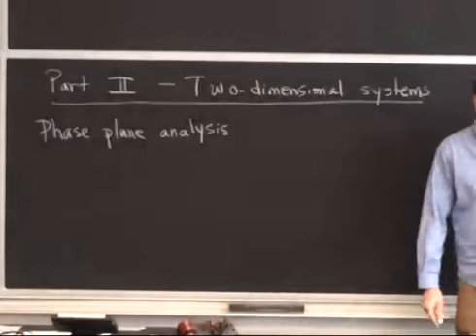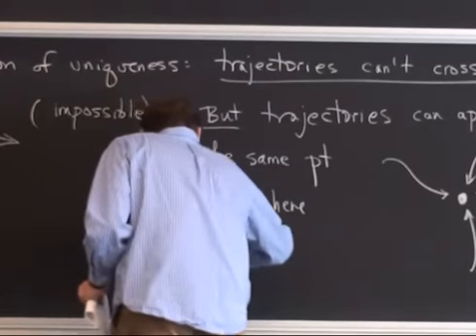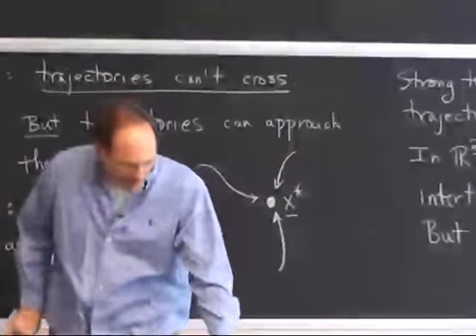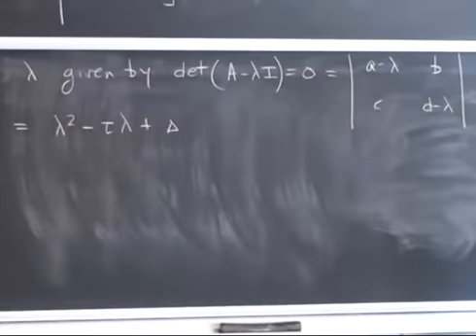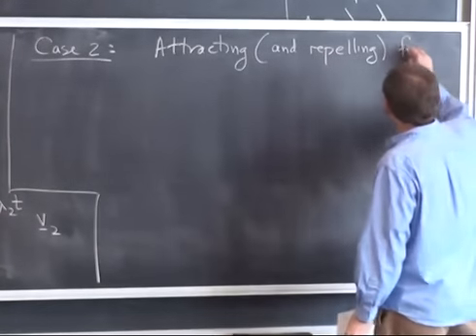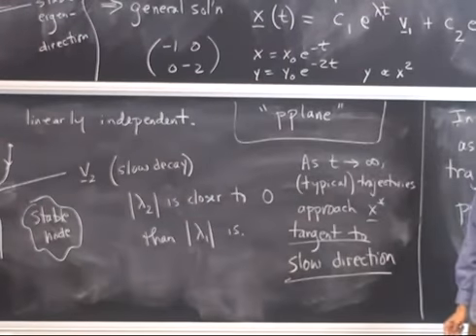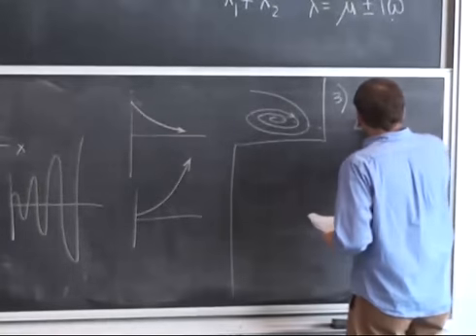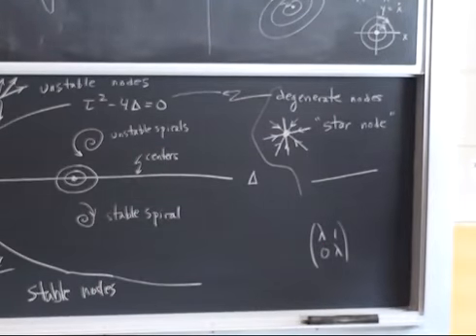MAE5790-5 Two dimensional linear systems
Phase plane analysis. Eigenvectors and eigenvalues. Classification of 2-D linear systems. Saddle points. Stable and unstable nodes and spirals. Centers. Non-isolated fixed points.

Reading: Strogatz, "Nonlinear Dynamics and Chaos", Chapter 5 and Sections 6.0--6.2.